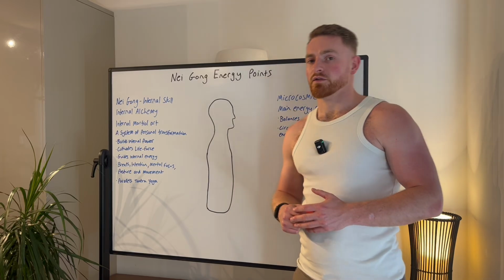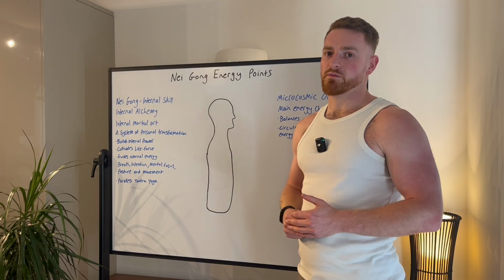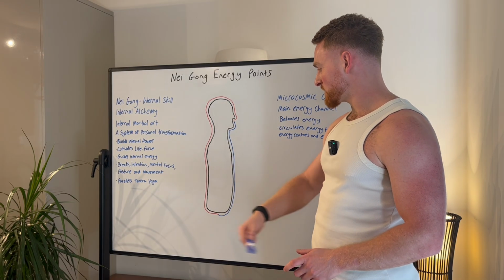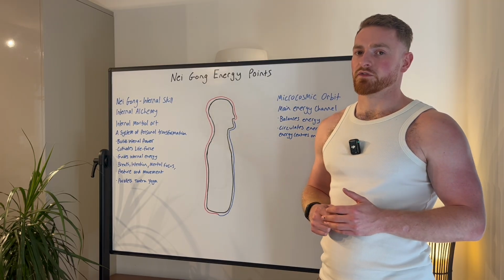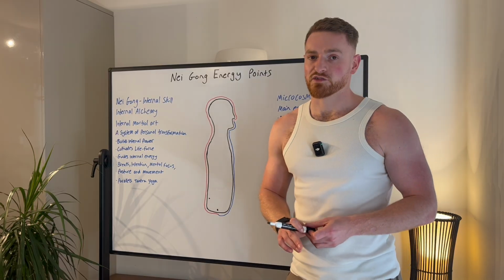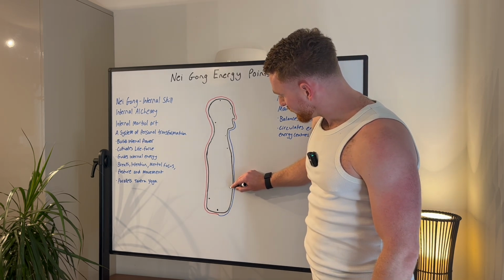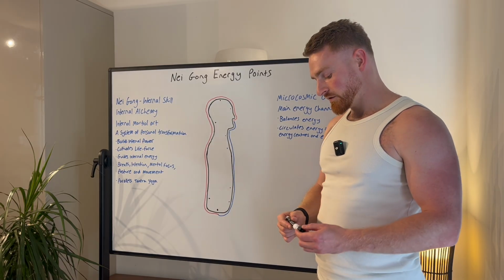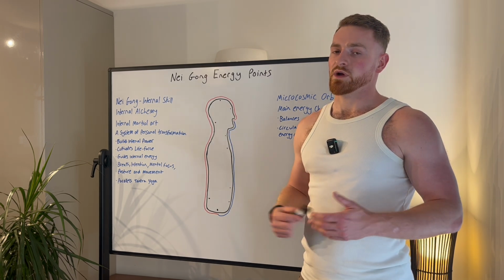Guided Practice to Master Your Microcosmic Orbit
Discover the powerful practice of mastering your microcosmic orbit, a ancient technique rooted in taoism, tantra, and qigong, designed to cultivate and balance your life force energy. This guided practice will help you develop a deeper understanding of your energy and how to harness it for personal growth, self mastery, and spiritual awakening. By combining elements of meditation, mindfulness, and breathwork, such as pranayama and tai chi, you'll learn to awaken your inner energy and promote holistic wellness and wellbeing. As you embark on this journey of self healing and transformation, you'll experience a profound shift in your consciousness, leading to a more balanced and harmonious lifestyle. Through the practice of microcosmic orbit, you'll tap into the wisdom of taoist meditation, nei gong, and zen, allowing you to connect with your aura and unlock your full potential. Join us on this transformative path, as we explore the intersection of yoga, reiki, and energy healing, and discover the secrets to achieving a deeper state of spiritual growth and consciousness shift. By mastering your microcosmic orbit, you'll be able to cultivate a stronger sense of personal development, leading to a more fulfilling and meaningful life.

0:00 Intro
1:30 What is the Microcosmic Orbit?
3:27 Energy Points Outline
8:12 Guided Practice
41:16 Outro